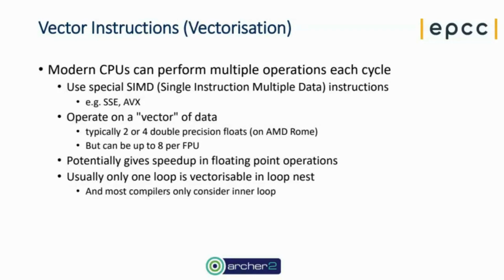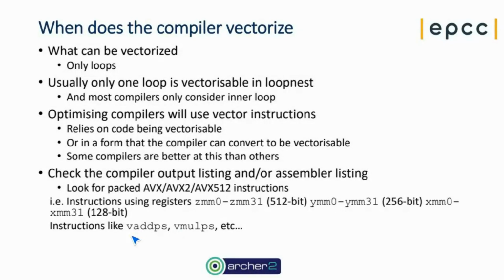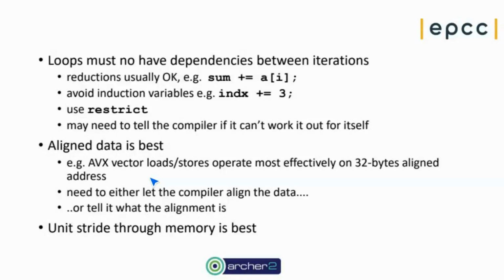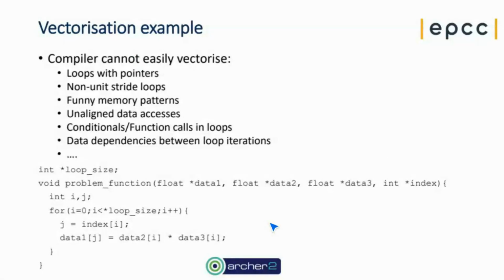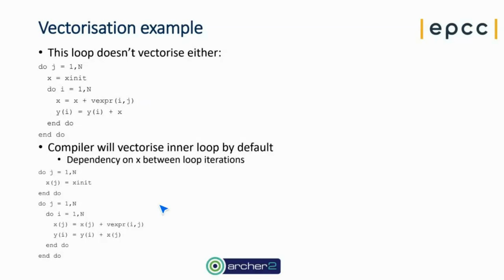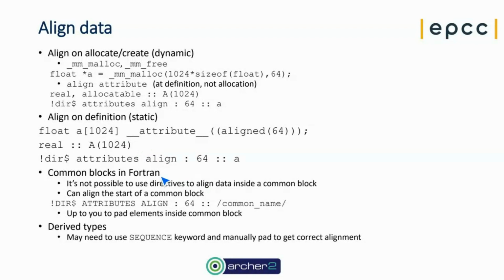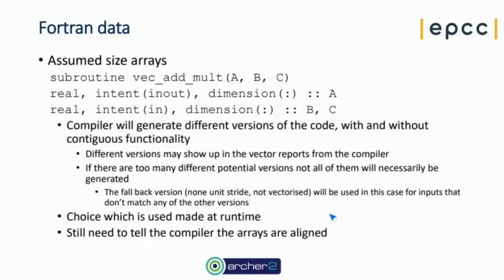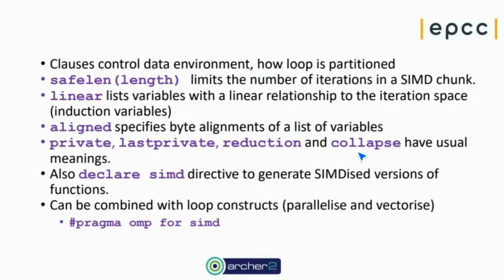ARCHER2: Performance Optimisation on AMD EPYC - Session 4